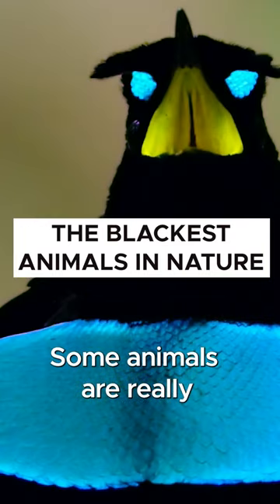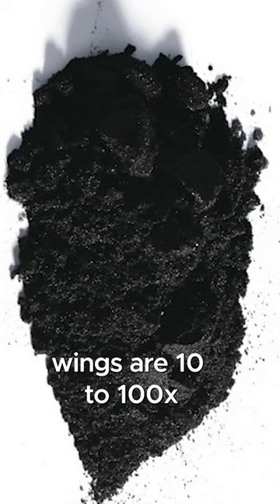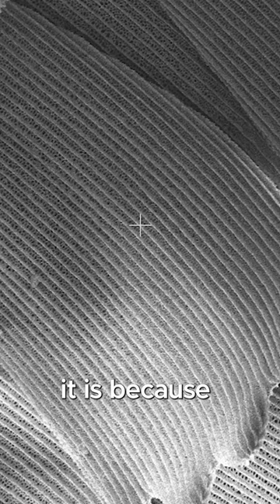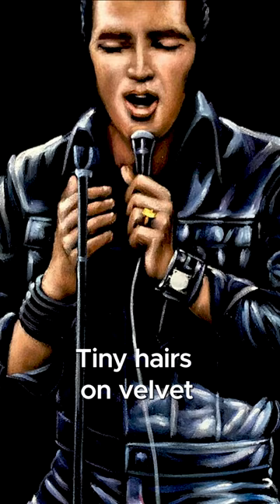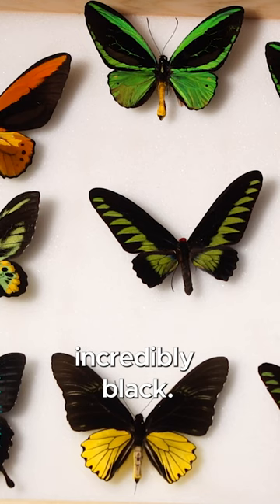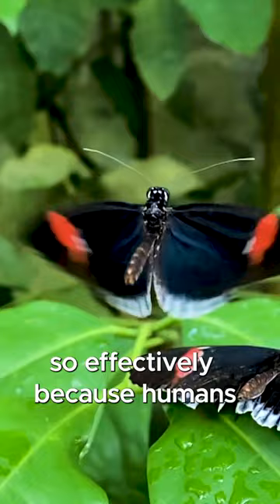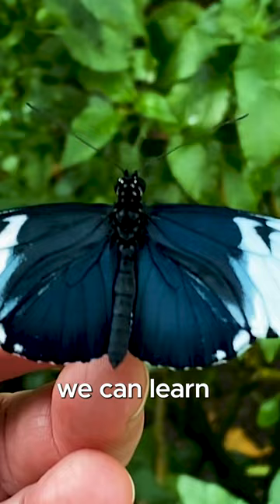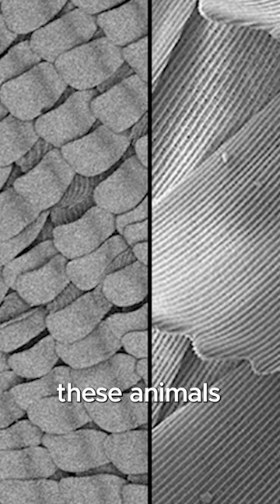Why are these animals so black that they don't even look real?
Some animals are so black, they almost don’t look real. Scientists at @DukeUniversity want to know how they do it.